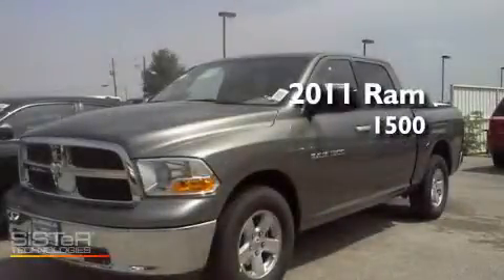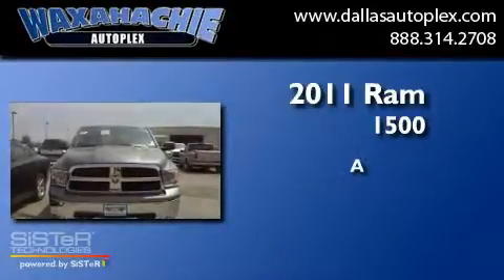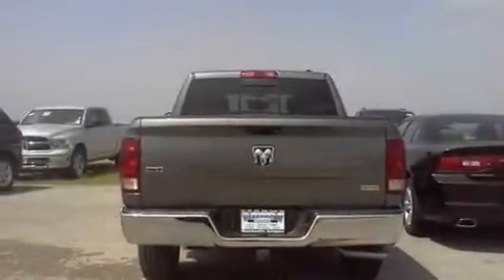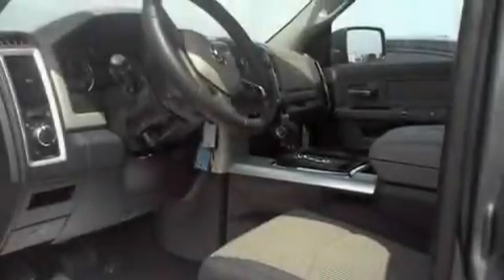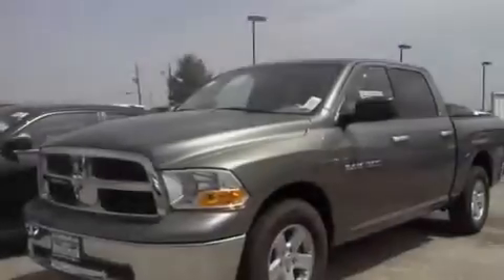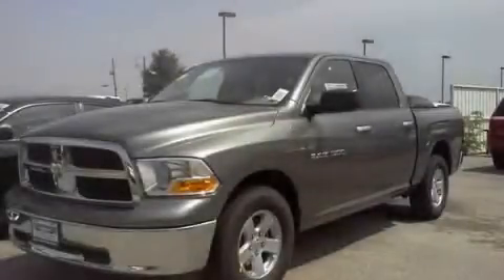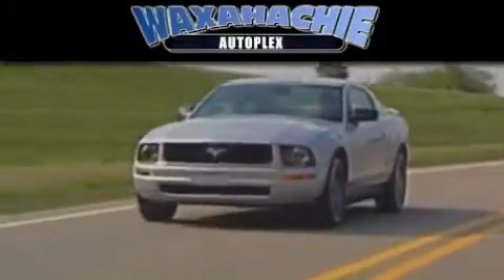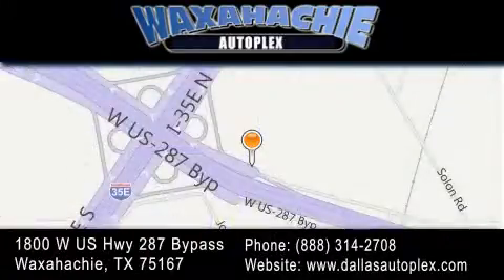2011 Ram 1500 Crew Dallas TX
Year : 2011
 Make : Ram
 Model : 1500 Crew
 Engine : V8 Flex Fuel 4.7L
 Trans . : 5-Spd Automatic
 Exterior : Gray
 Miles : 13
 Interior : Dark Slate
 Stock : BS636889

 1800 W. US Highway 287 Bypass

 2011 Ram 1500 Crew Waxahachie TX